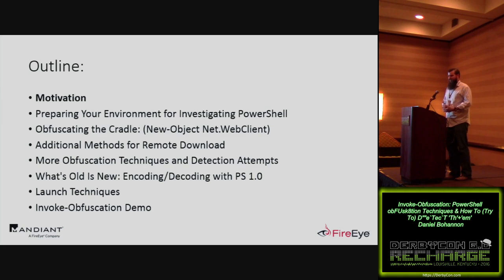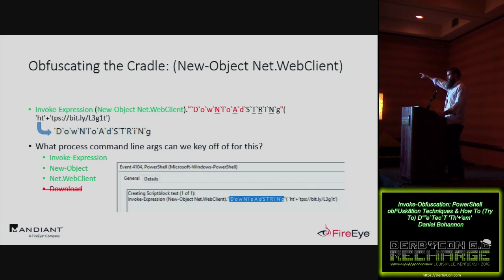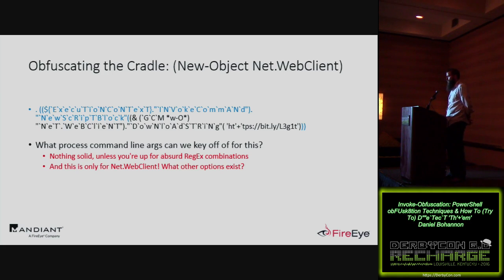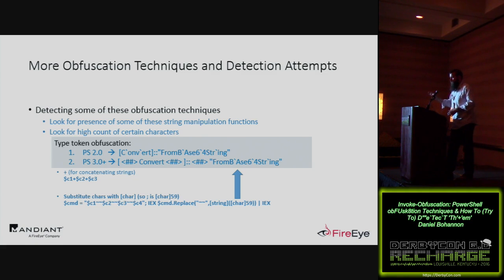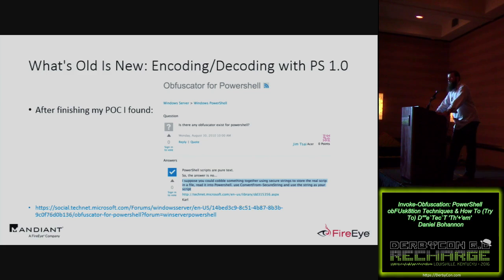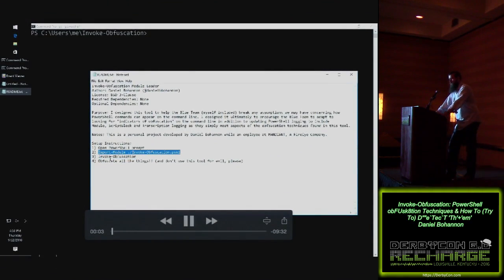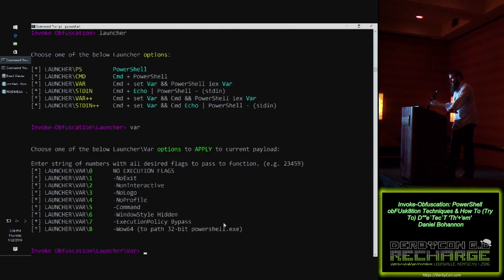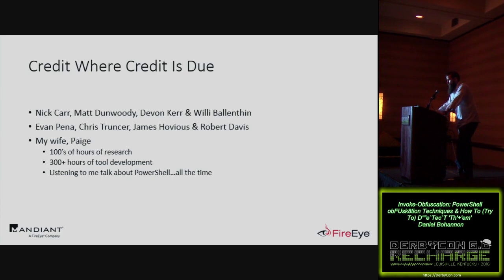121 Invoke Obfuscation PowerShell obFUsk8tion Techniques How To Try To DeTect Them Daniel Bohannon